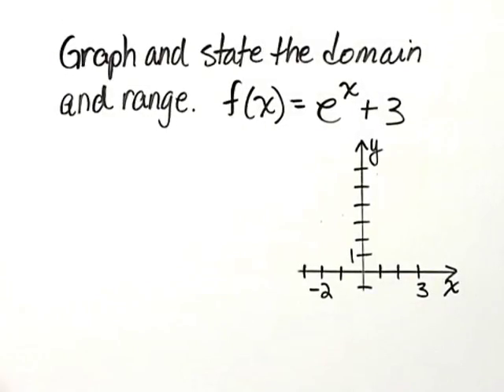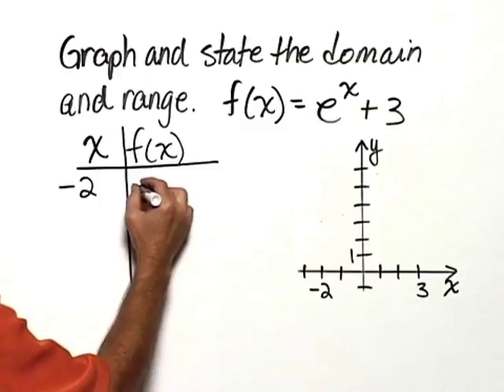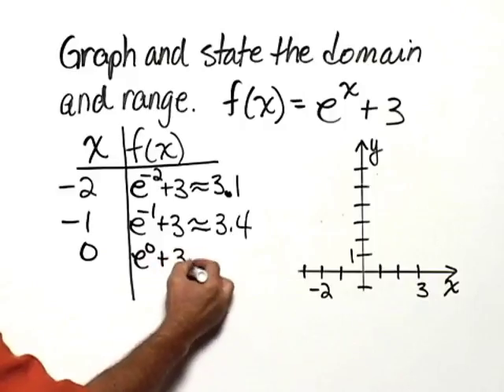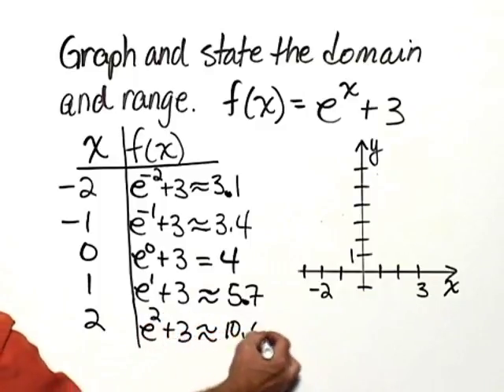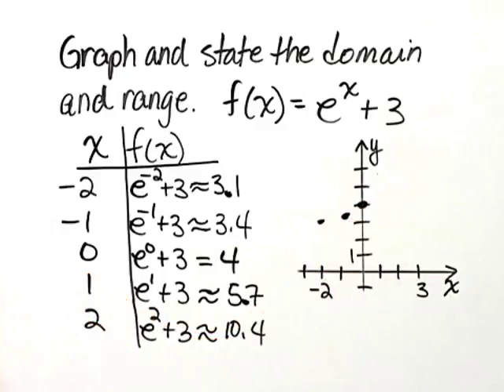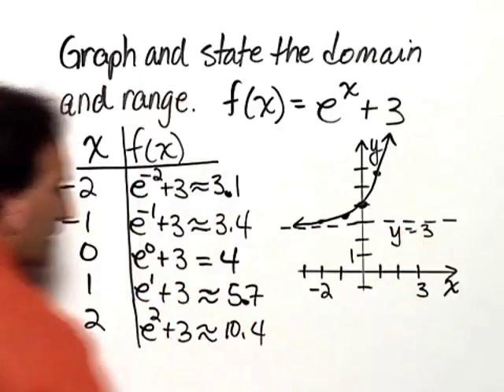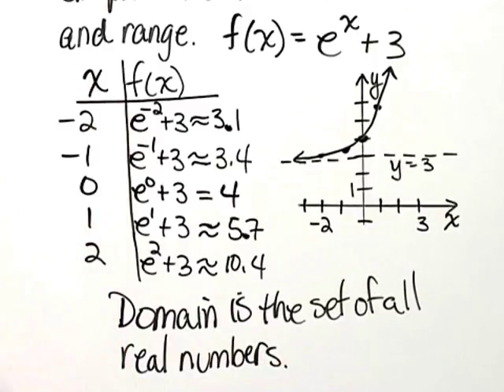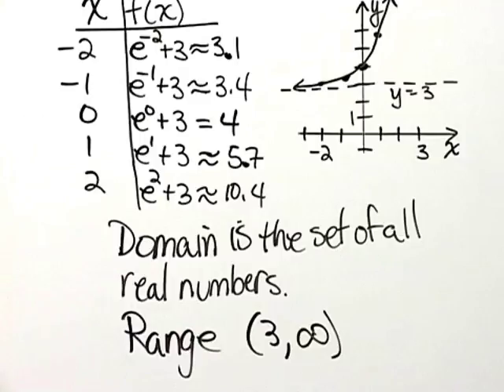Bittinger Intermediate Algebra 10e Chapter Test Prep Ch. 9 Ex. 24